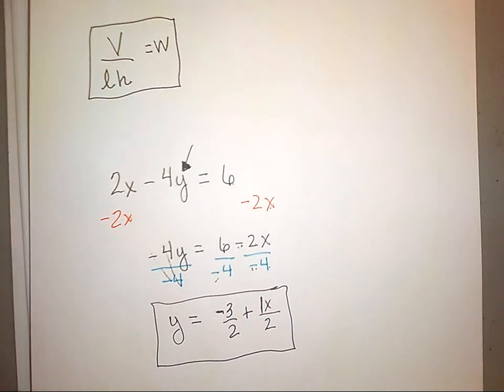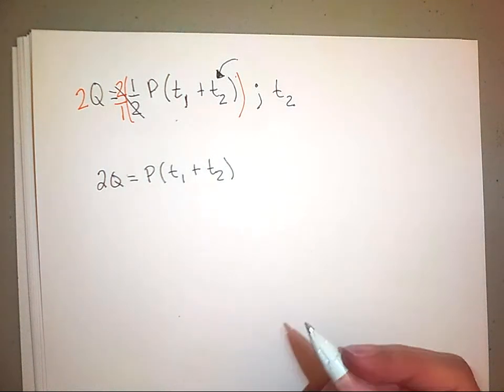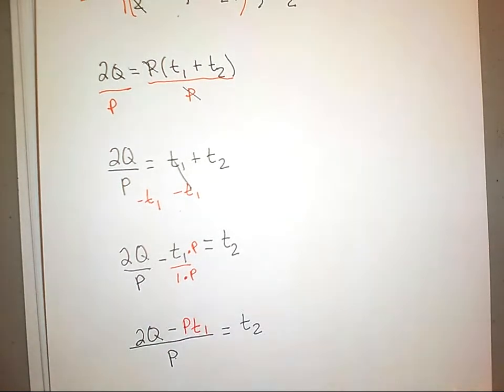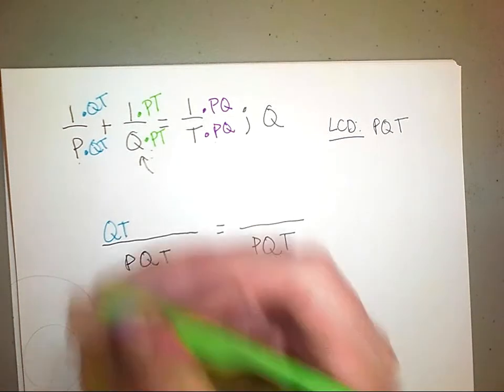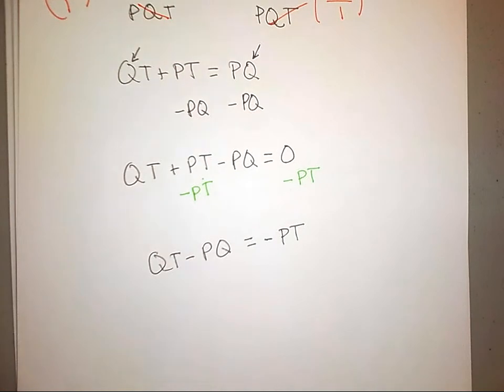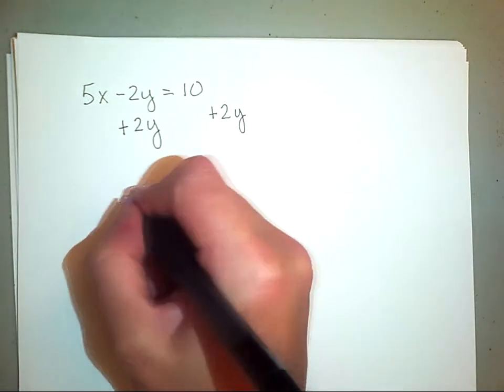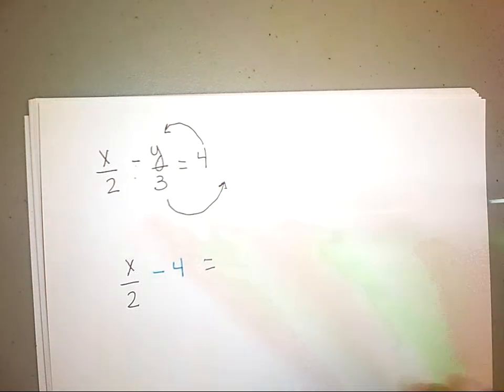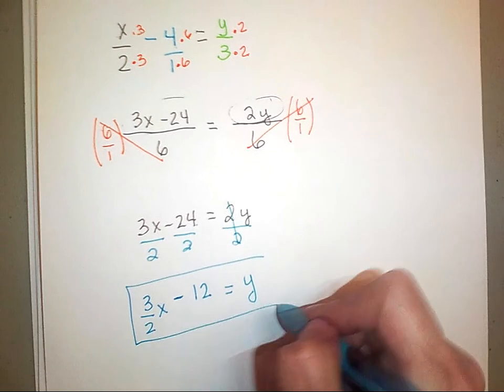002 2 2 2